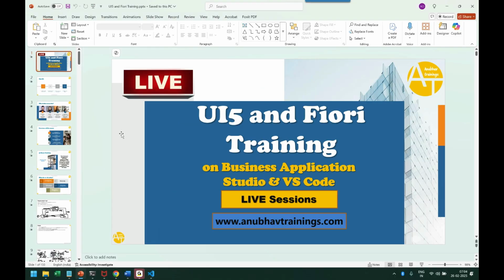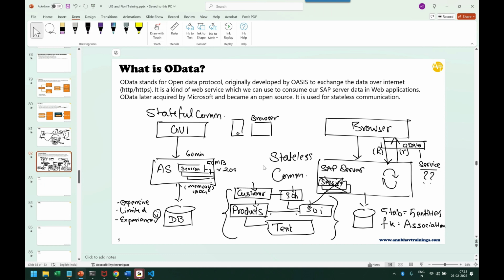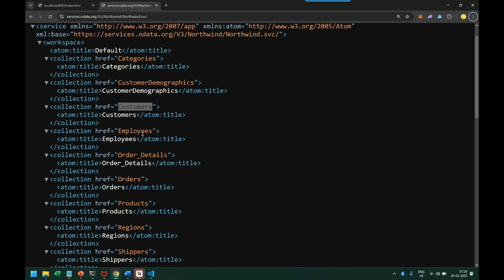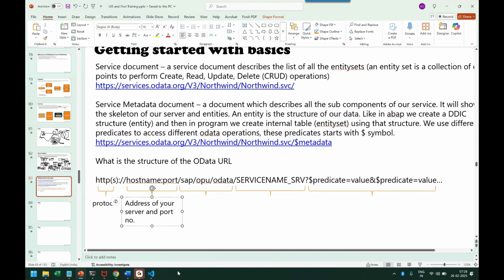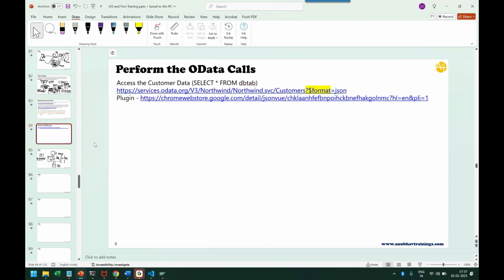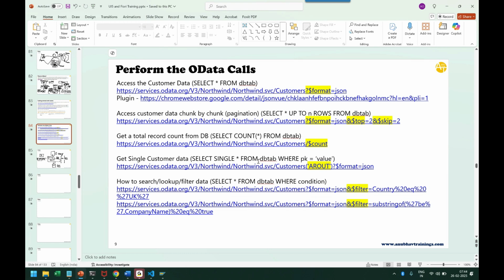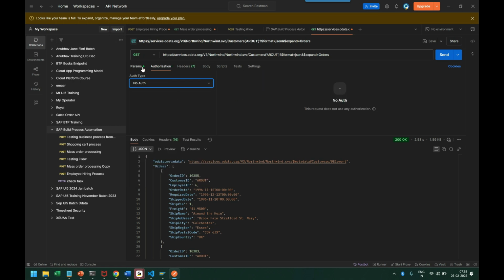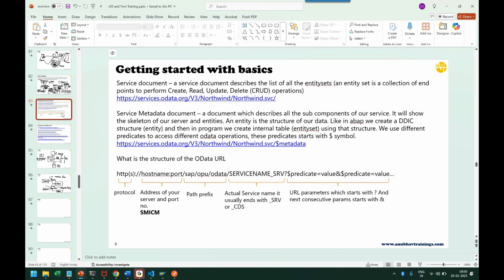Basics of OData Services | Anubhav Trainings || OData for beginners | Learn OData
Welcome to Anubhav Trainings! In this video, we cover the **basics of OData (Open Data Protocol)**—a widely used protocol for building and consuming RESTful APIs. Whether you're a beginner or looking for a refresher, this session will help you understand key concepts with real-world examples.

✅ What is OData?
✅ Key features & benefits
✅ Understanding OData architecture
✅ How to use the Northwind OData Service
✅ Hands-on demo & best practices

### 🚀 **More from Anubhav Trainings:**
💡 Follow us for in-depth SAP & OData training.